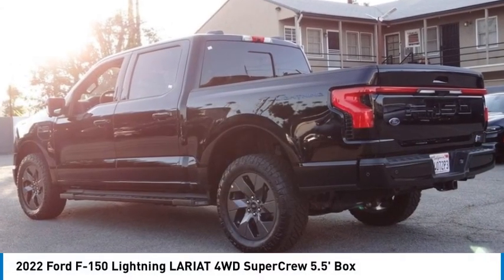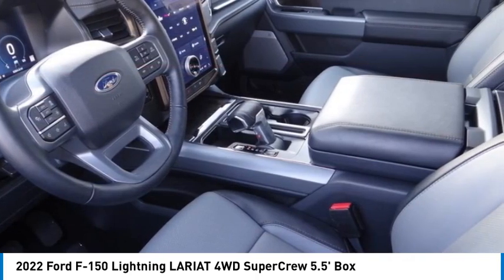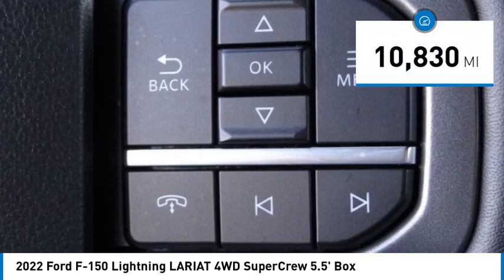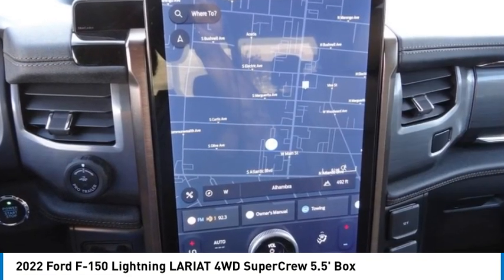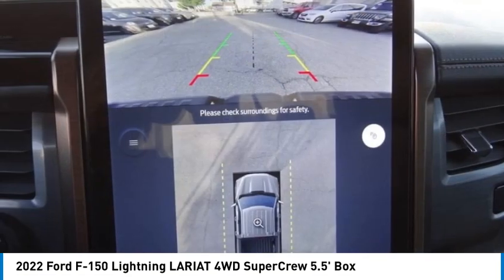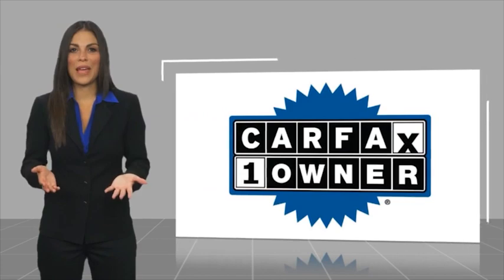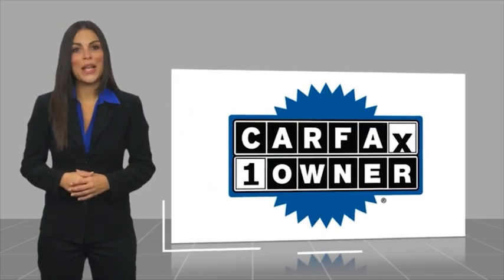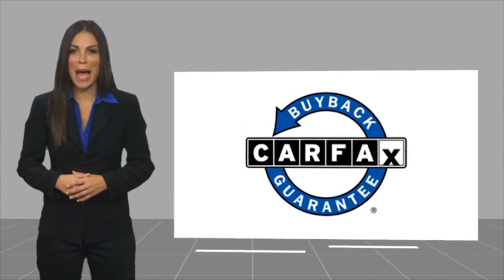2022 Ford F-150 Lightning MONTEREY PARK ROSEMEAD EL MONTE MONTEBELLO LOS ANGELES C103641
2022 Ford F-150 Lightning LARIAT 4WD SuperCrew 5.5' Box

1100 W Main St.